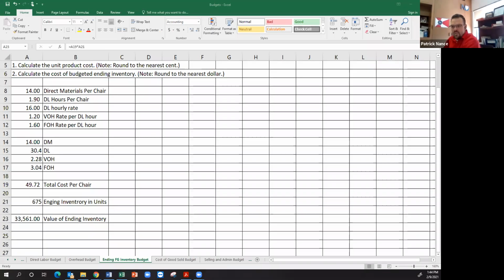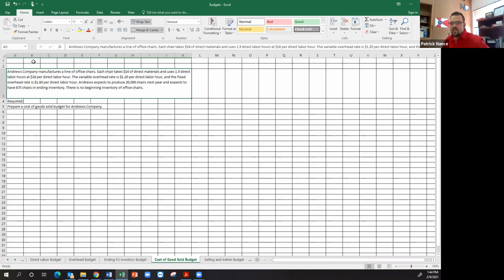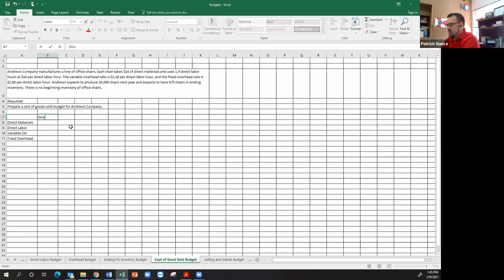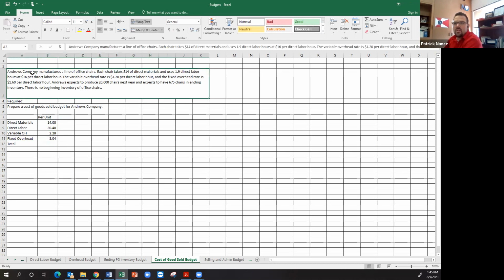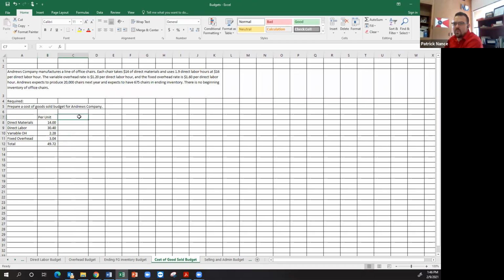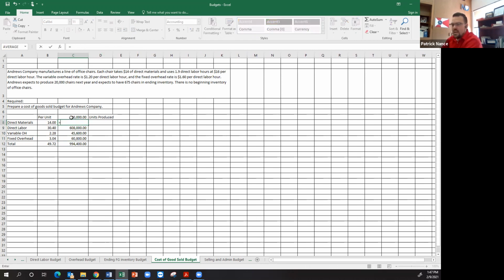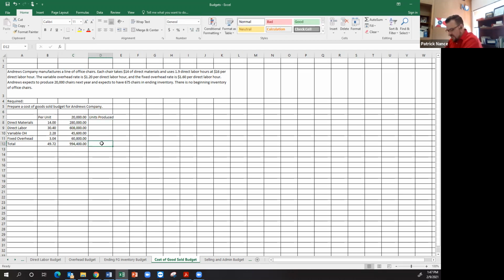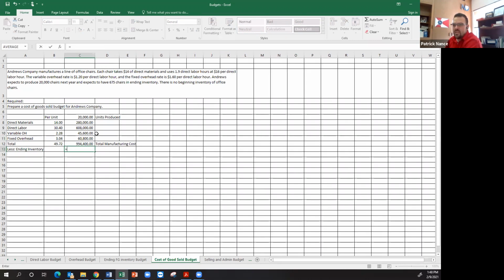Cost of Goods Sold Budget